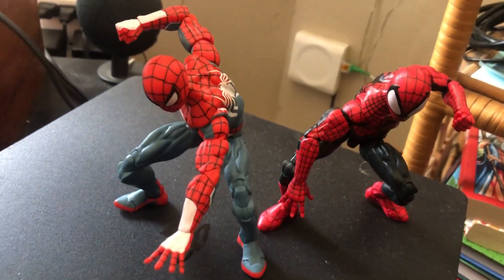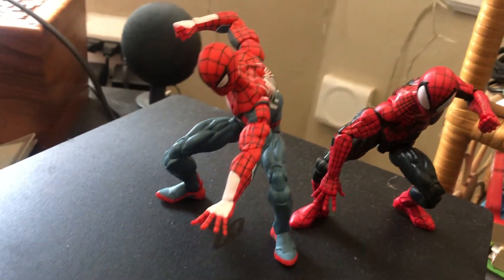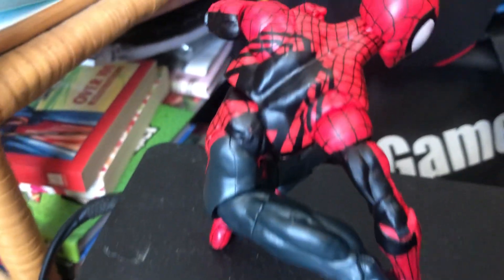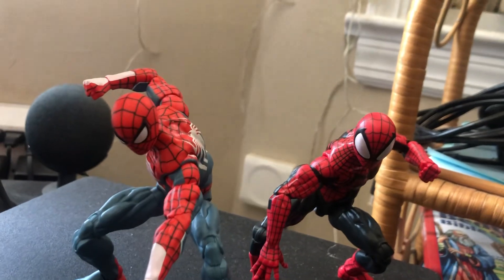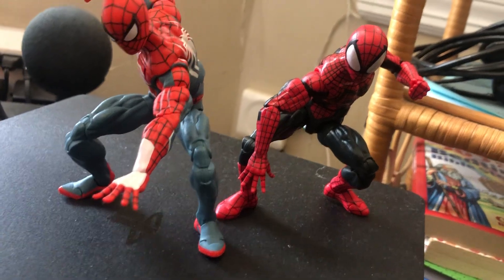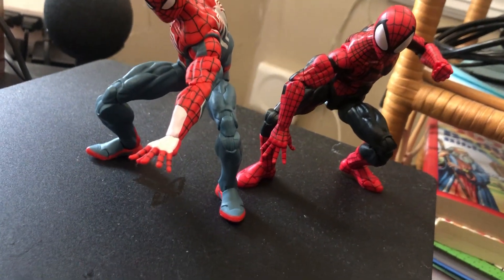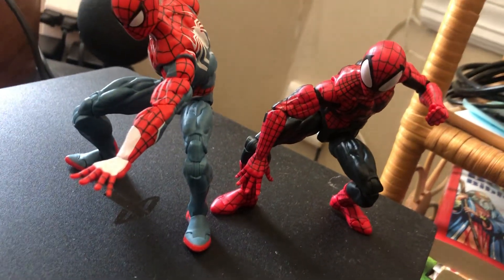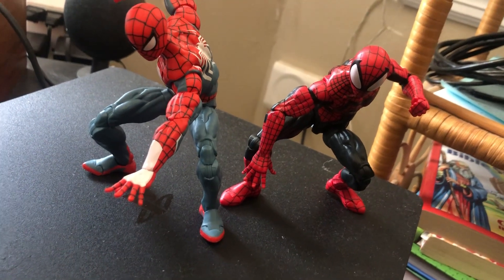Review and showing the new Ben Reilly Spider-Man next to the Spider-Man 2 game 👌👌👍🏽👍🏽👍🏽👍🏽